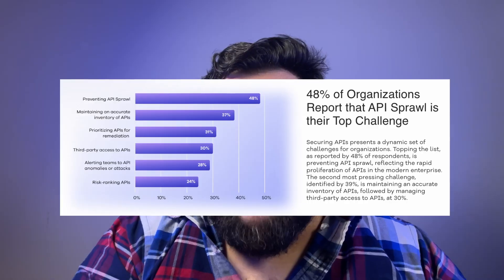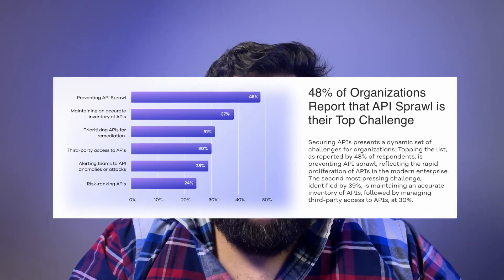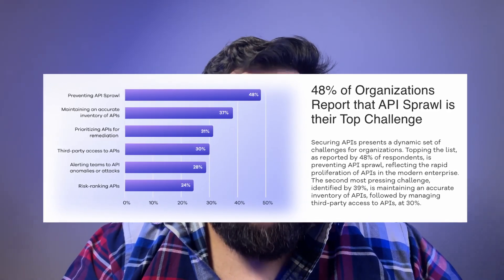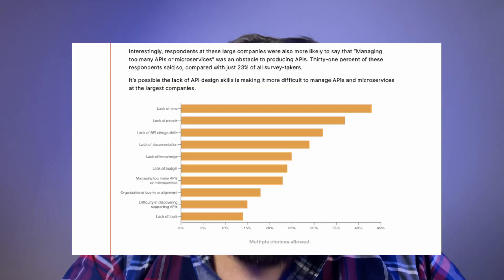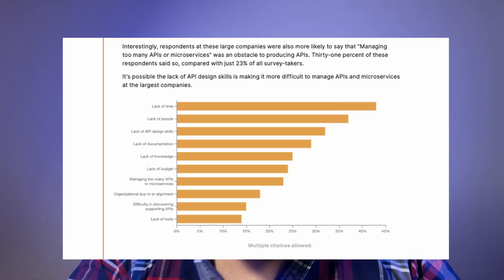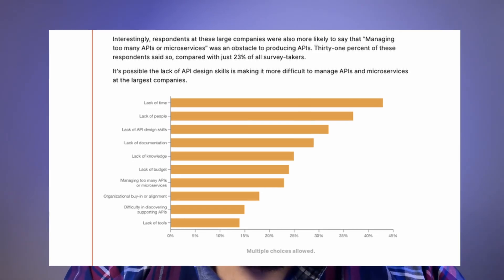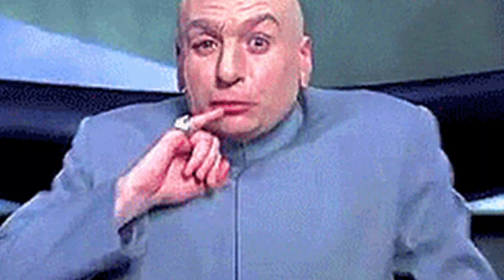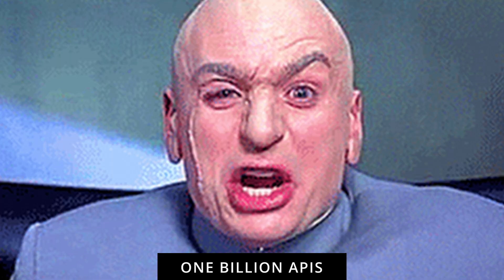Is API SPRAWL the new SHADOW IT?!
API Sprawl is becoming a real pain for a lot of orgs. For many, it's feeling like an echo of that other creeping menace - Shadow IT.

But is it really that similar? Is API Sprawl the new Shadow IT?

Say it ain't so! 😱

Let's dig in and see how bad it really is.